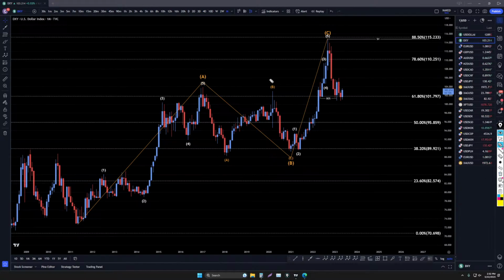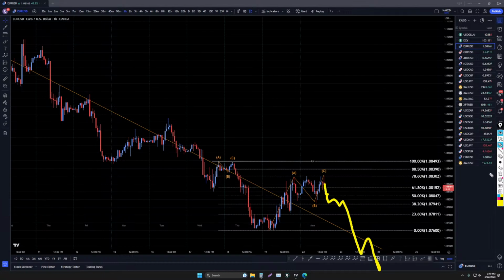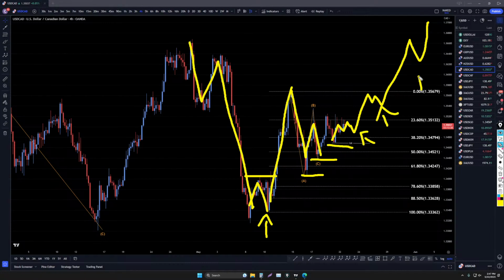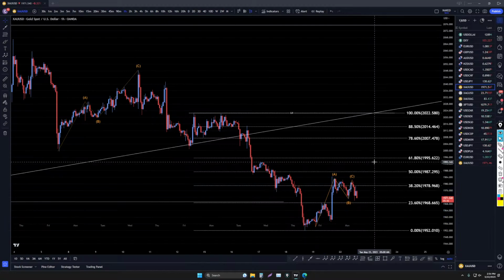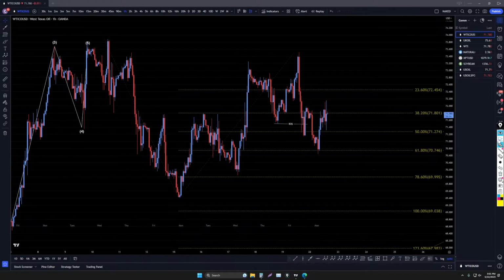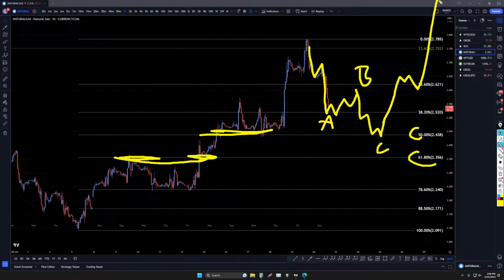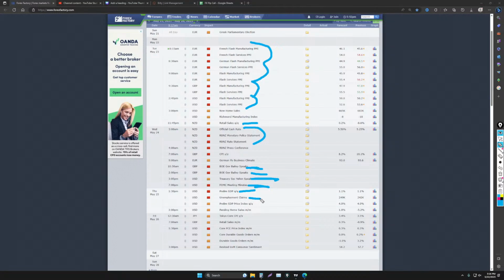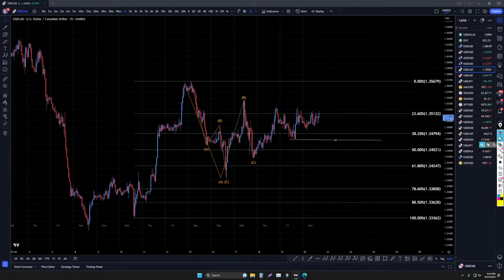Live Market Technical Analysis & Forecast with FXPIPCOLLECTOR 5-22-2023 New York Open